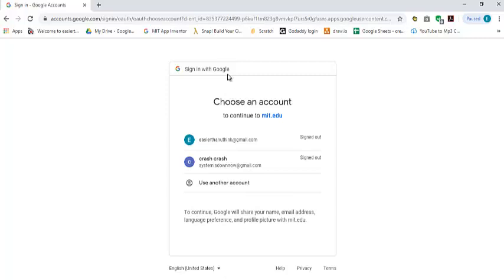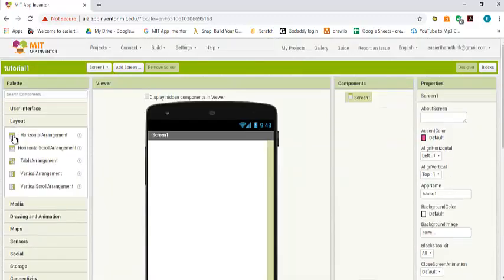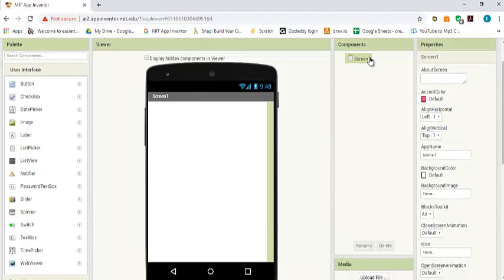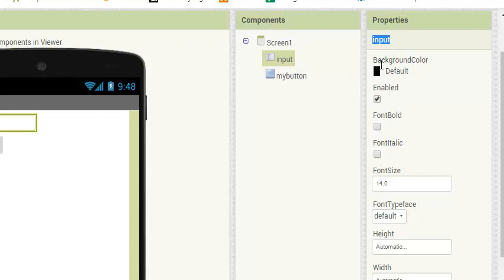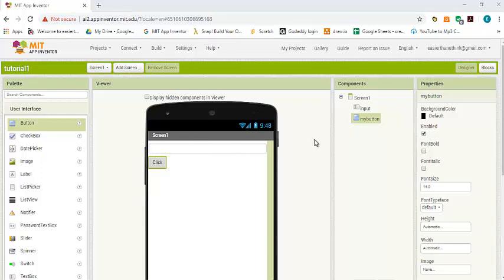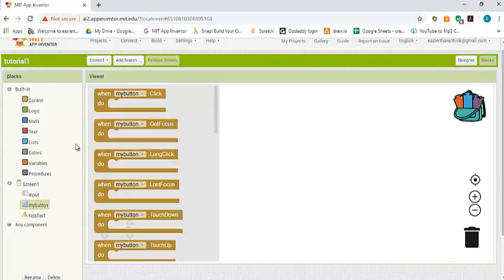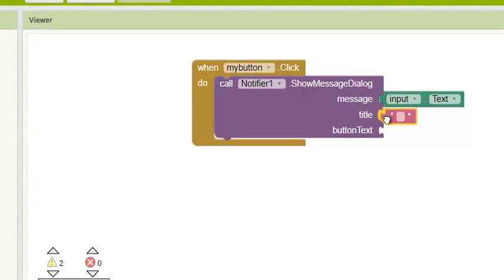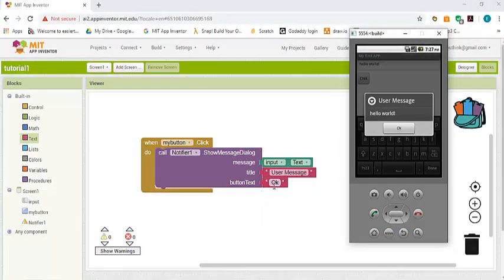introduction to appinventor